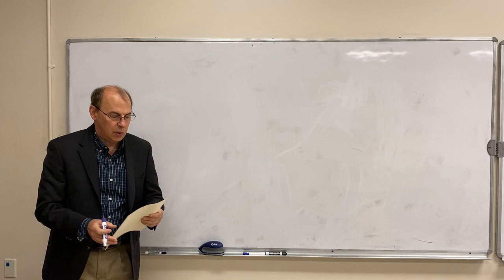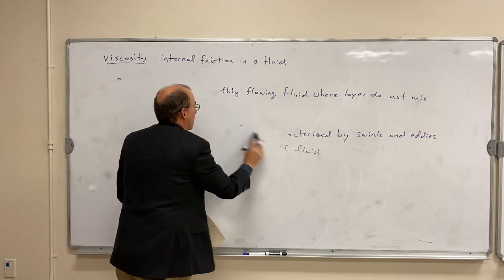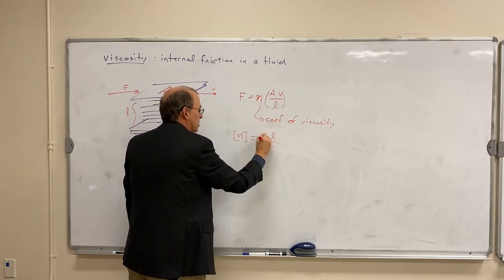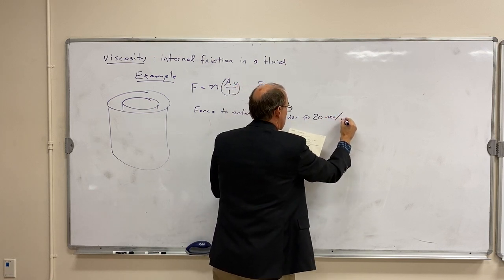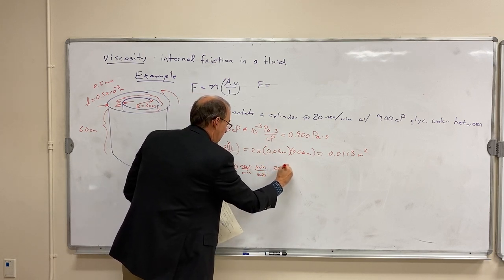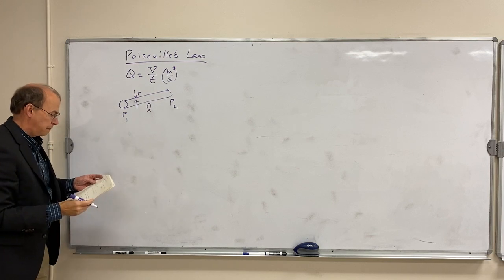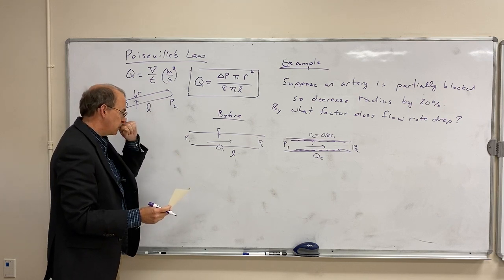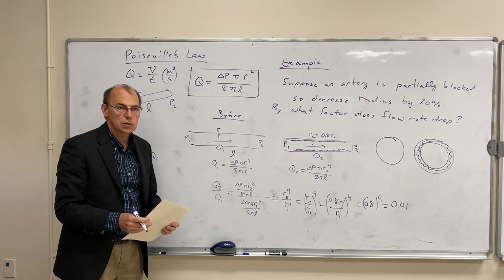Viscosity & Poiseuille's Law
Introduction to viscosity and Poiseuille's Law for an introductory physics class.